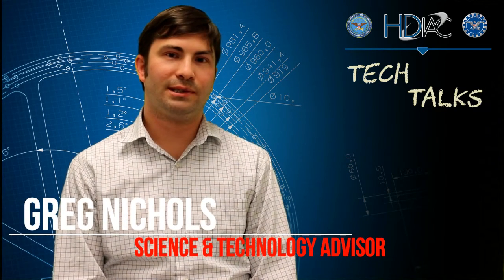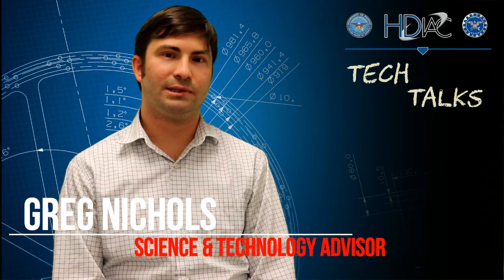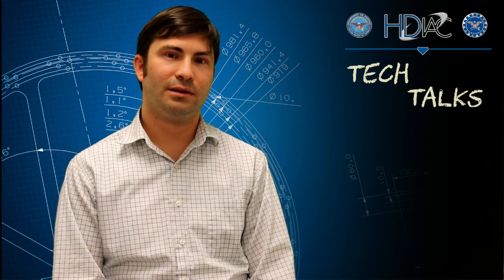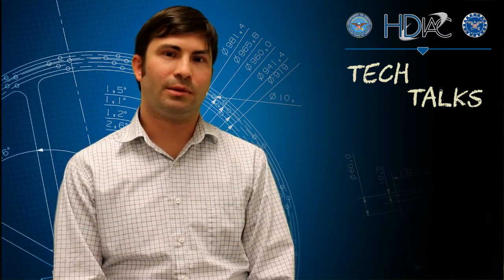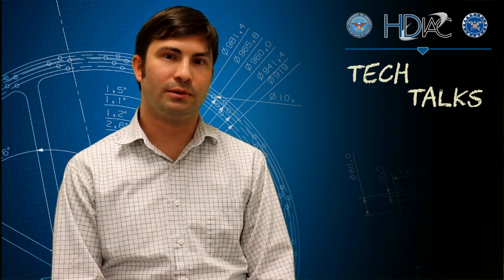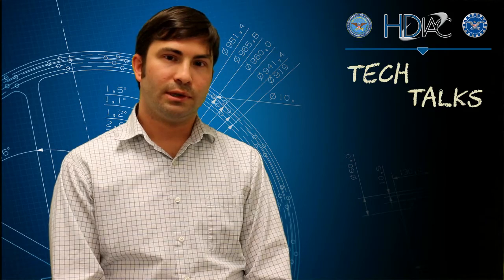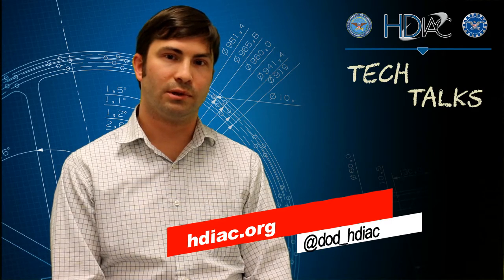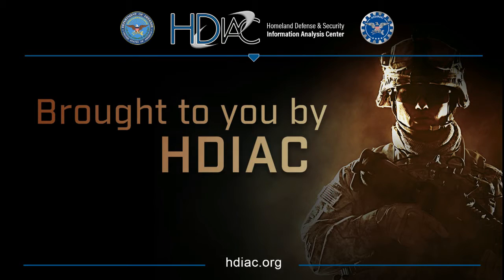Monitoring Critical Infrastructure with Drones